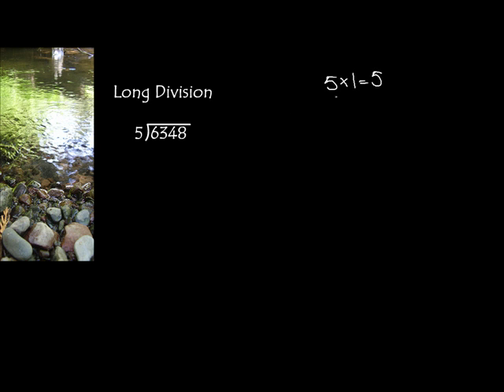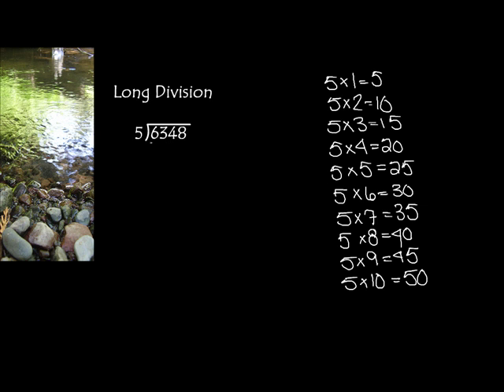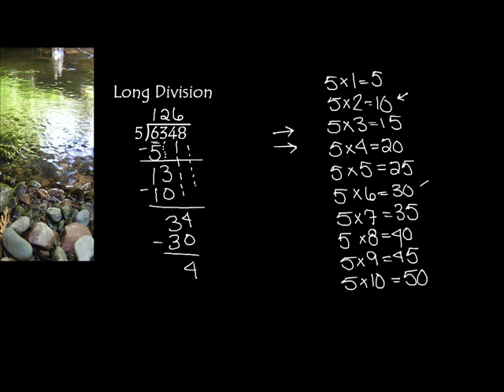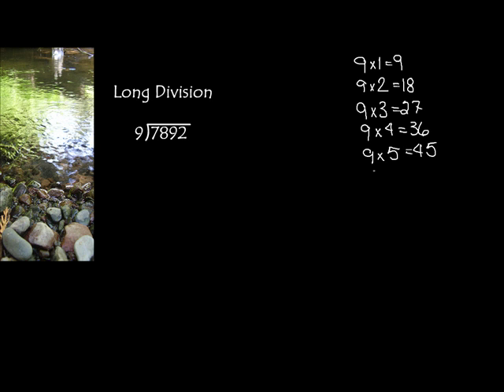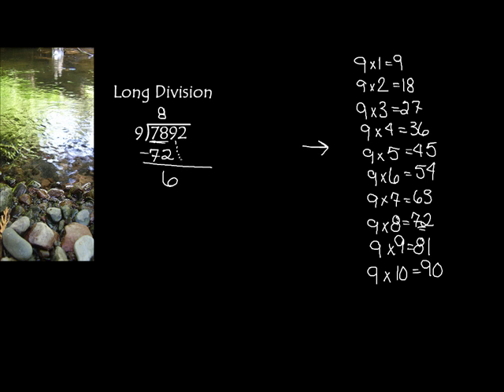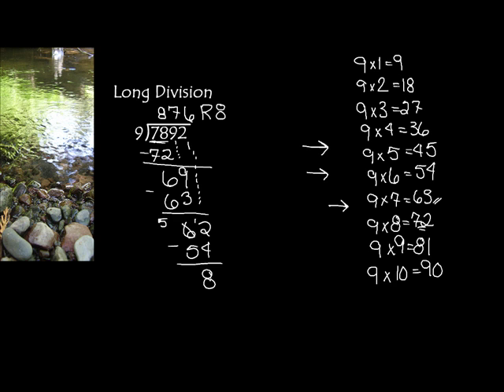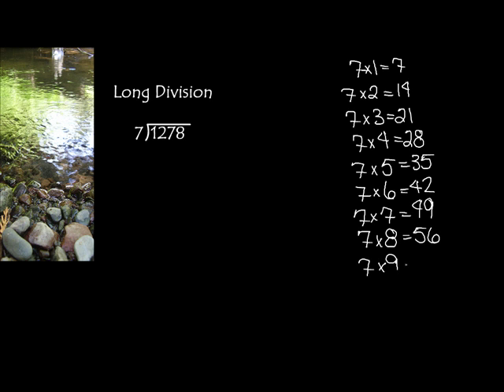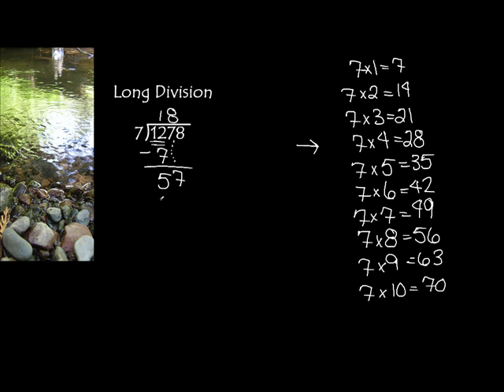Whole Numbers: Long Division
This presentation shows the long division of three problems.